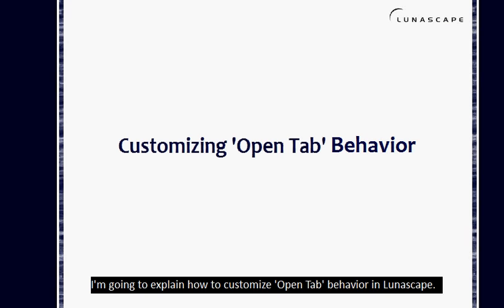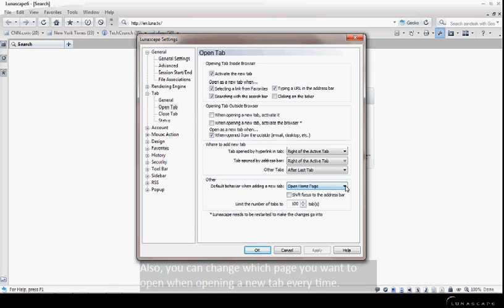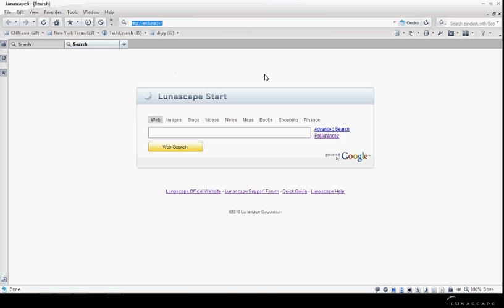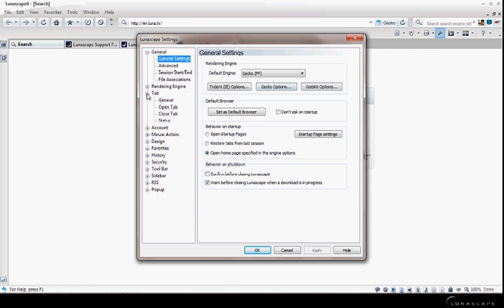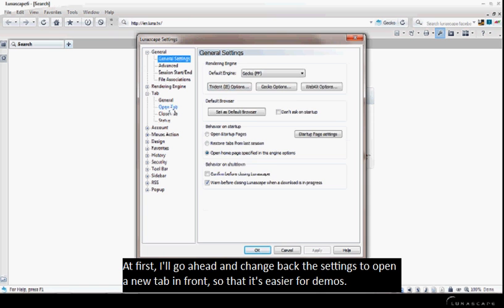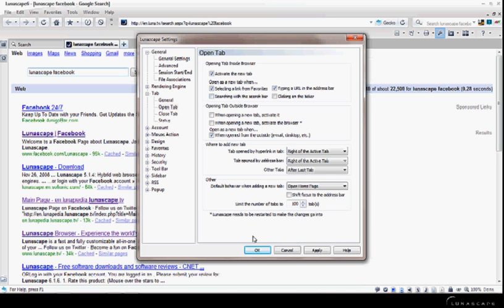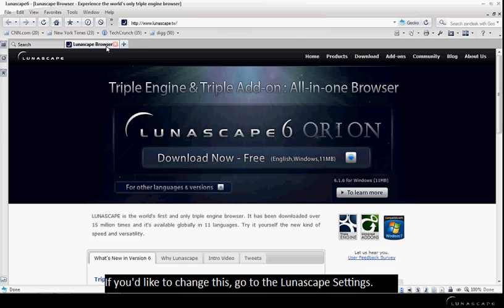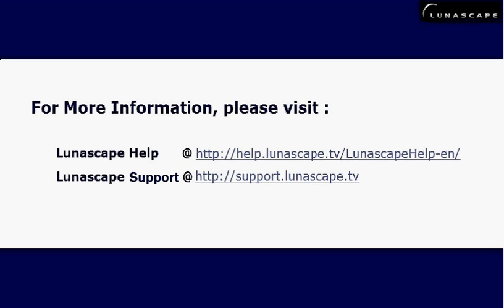How to Customize 'Open Tab' Behavior in Lunascape.avi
This video explains how to customize Open Tab behavior in Lunascape. You'll learn how to open a new tab in a background, how to open a search result and a Favorite link in the current page. Lunascape tab browsing is very customizable with given settings.